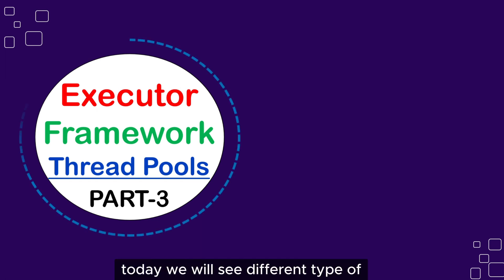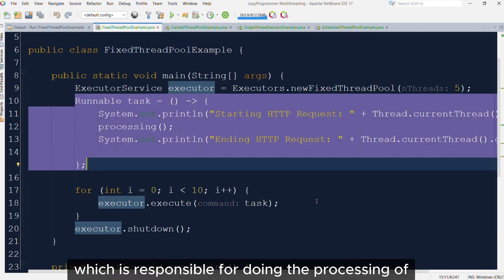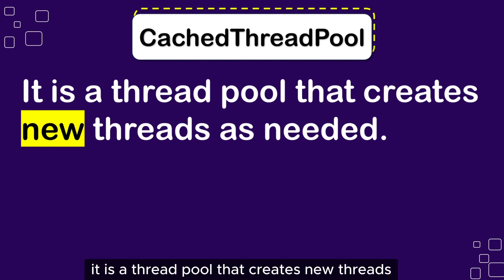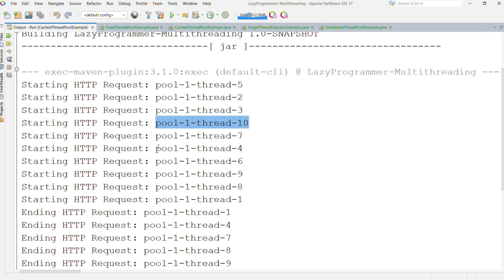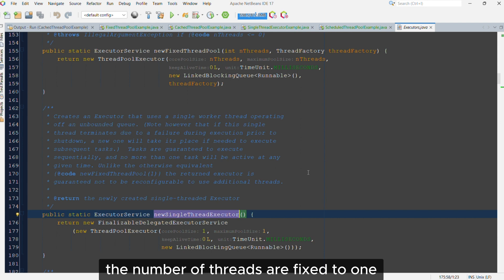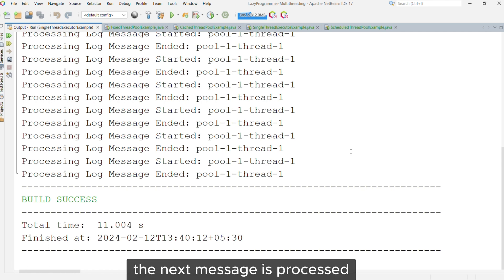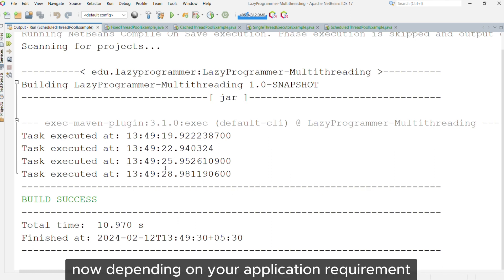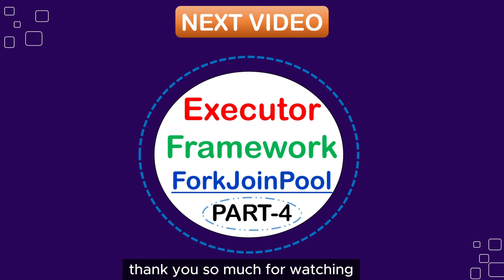Executor Framework: Type of Thread Pools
In this tutorial, we'll see different type of thread pools present in Executor Framework.

Each of these Thread Pools have a different purpose and different properties which are suited for various kinds of tasks and requirements.

0:00 Introduction
0:20 FixedThreadPool
1:36 How to implement FixedThreadPool
4:39 CachedThreadPool
5:35 How to implement CachedThreadPool
8:32 SingleThreadExecutor
8:58 How SingleThreadExecutor is Implemented
10:32 ScheduledThreadPool
12:38 How to implement ScheduledThreadPool